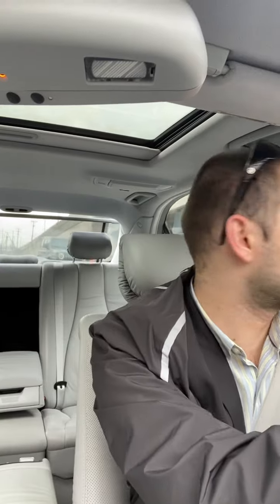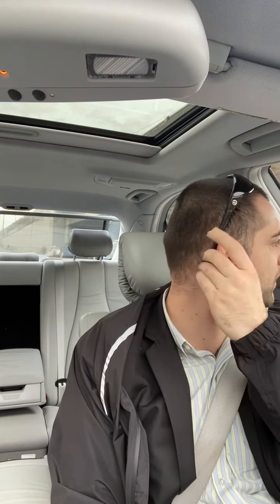2000 Mercedes Benz S500 W220 Buying Guide Part 3- Top things to consider.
Going over top things to consider before buying a Mercedes-Benz S class from 1999 to 2006 hopefully this video helps if you have any questions in the comments below thank you.￼